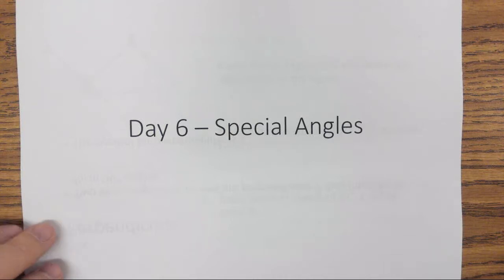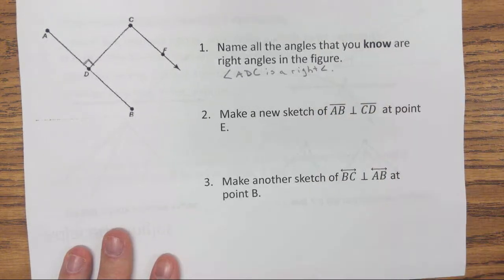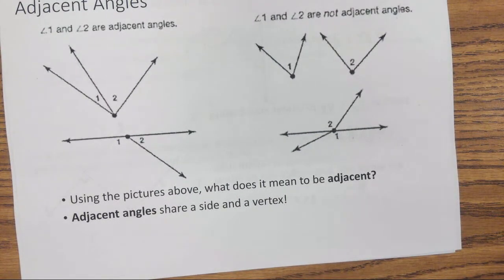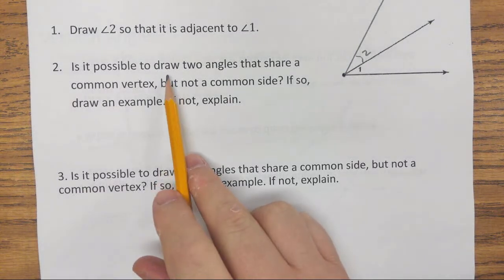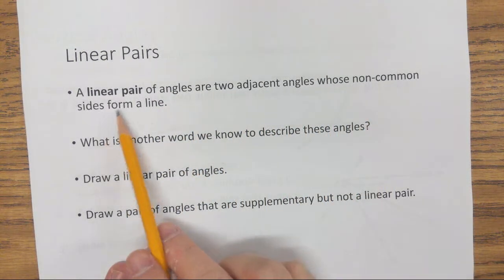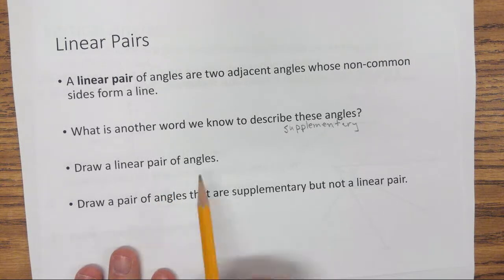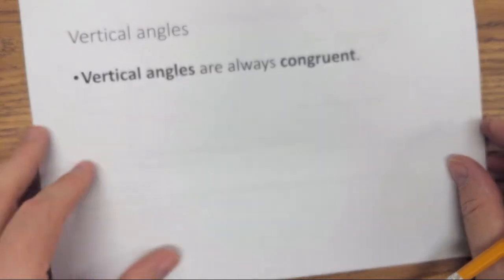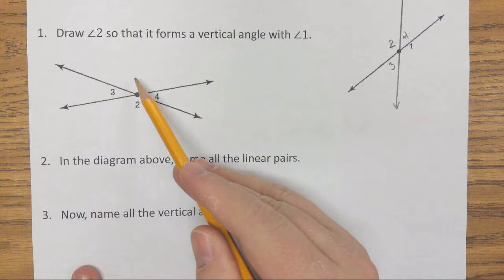Some Special Angles